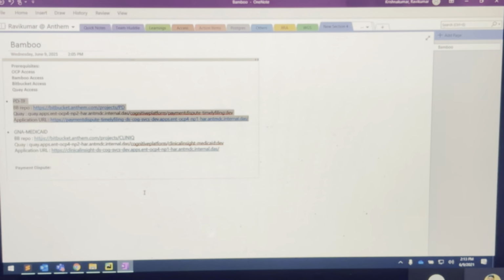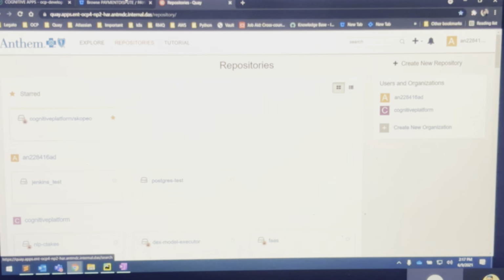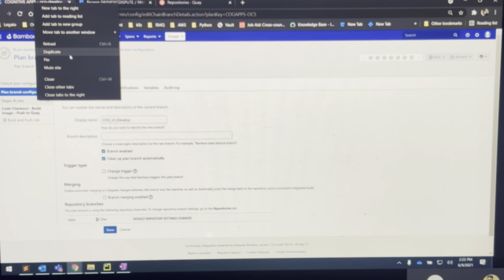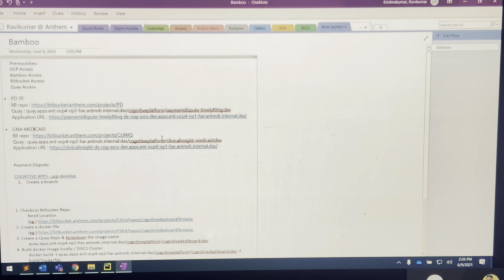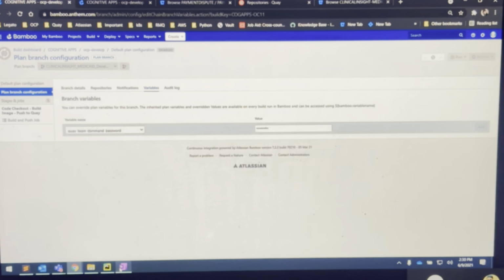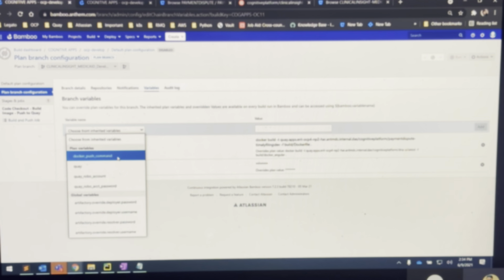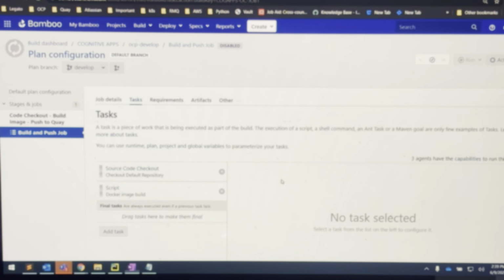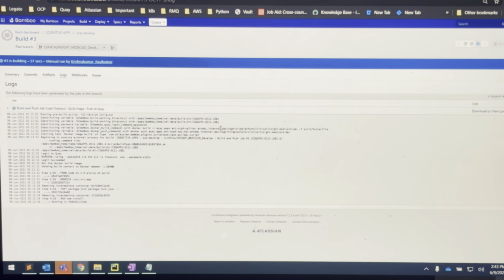Jenkins in 30 Minutes | Complete Jenkins Tutorial 2026 | DevOps for Beginners 🚀devops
In this video, you will learn Jenkins from scratch. This beginner-friendly DevOps tutorial covers Jenkins installation, Jenkins jobs, pipelines, CI/CD concepts, build automation, and real-world DevOps workflows.

Whether you are a Fresher, Automation Tester, Manual Tester, DevOps Engineer, Software Engineer, or Student, this video will help you understand Jenkins quickly and practically.

Topics Covered

✅ Why Jenkins is used in DevOps
✅ Jenkins Installation
✅ Jenkins Dashboard Overview
✅ Creating Jenkins Jobs
✅ Build & Deploy Process
✅ Jenkins Pipeline Basics
✅ CI/CD Explained
✅ Real-Time DevOps Workflow

✔ DevOps Beginners
✔ Software Testers
✔ Automation Engineers
✔ Freshers
✔ IT Professionals
✔ Students